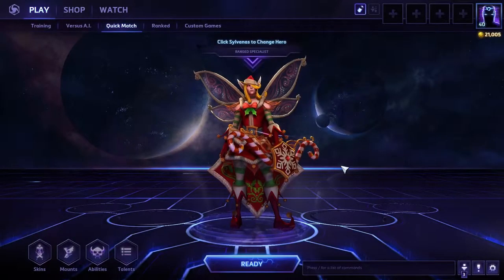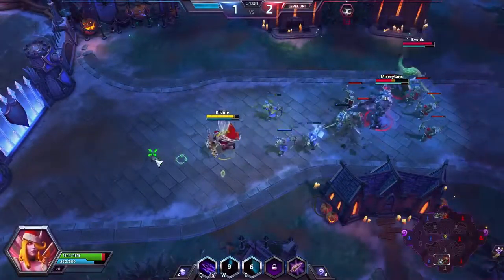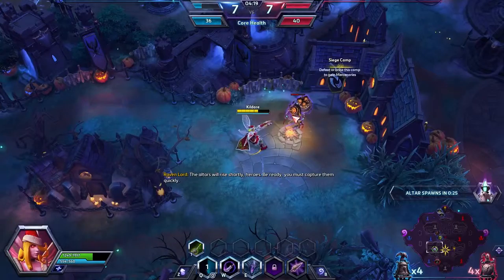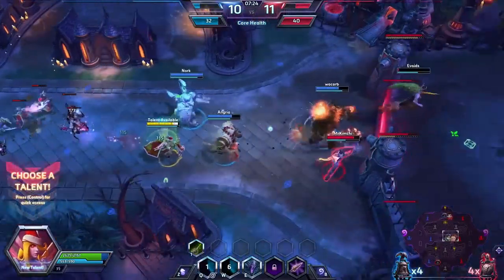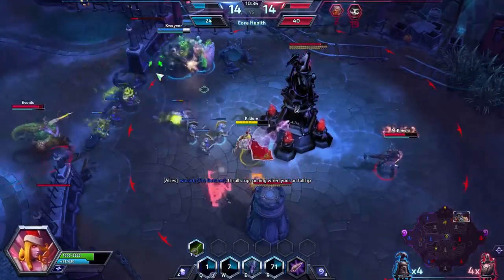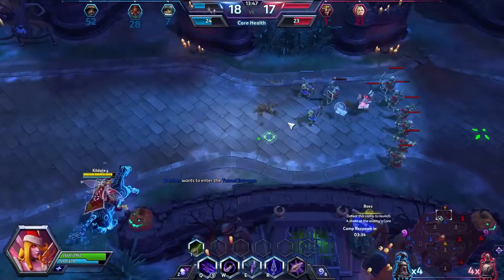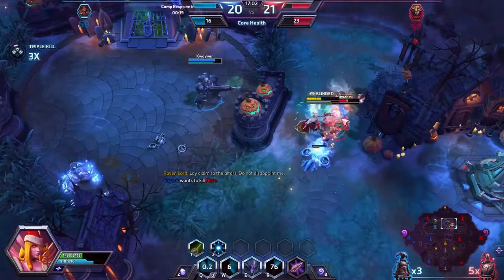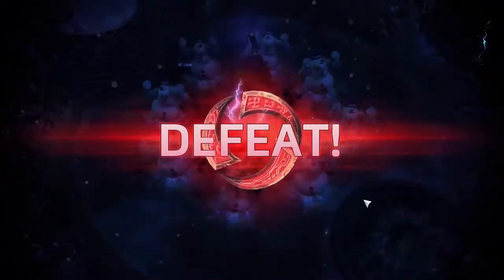HotS Gameplay - Sylvanas #2 "Christmas Fairy Skin!"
I do Heroes of the Storm game play with commentary and other Blizzard content. I also so Special videos ever so often such as top 10's, Discussions and other stuff!